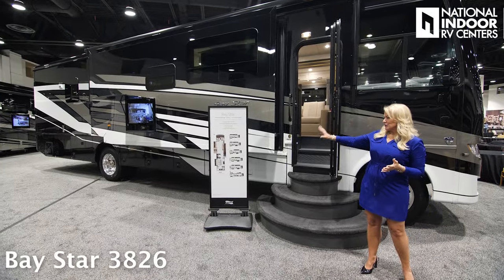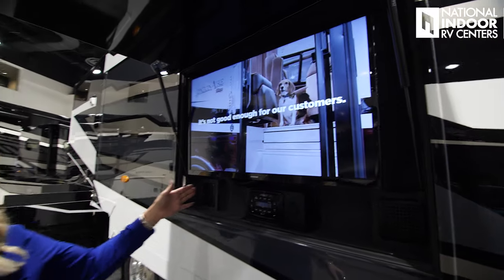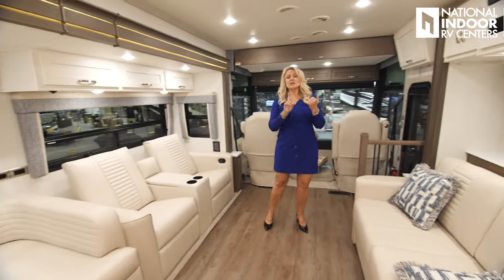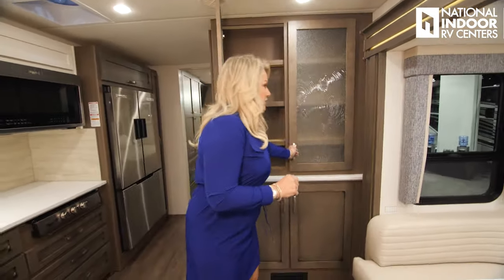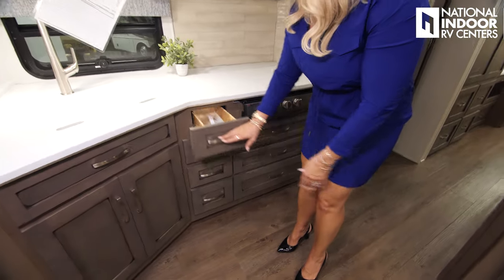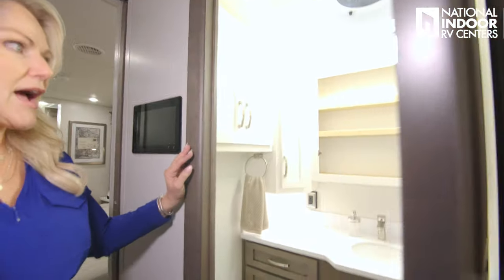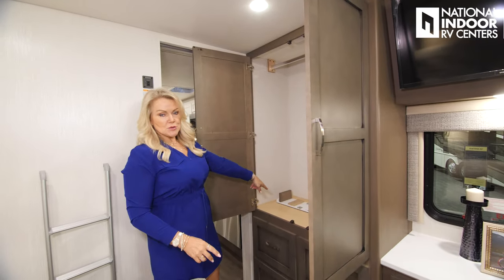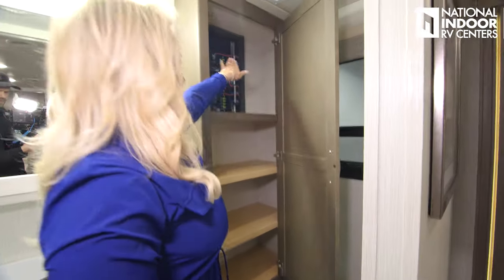Luxury RV Tour – 2025 Newmar Bay Star 3826– Class A Gas Motorhome – Preview Cut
NIRVC is thrilled to bring you this RV tour of the brand new 2025 Newmar Bay Star 3826. The 2025 Bay Star will make you question what you’ve ever believed about gas coaches. With the number of features available, multiple upgrade options, and just how comfortable you can be inside one, it’s a game-changing coach.